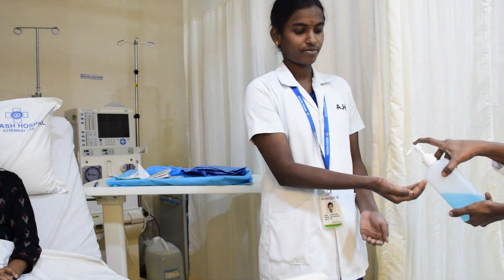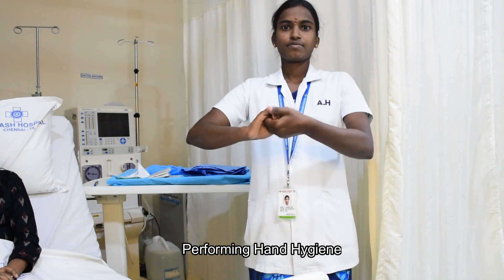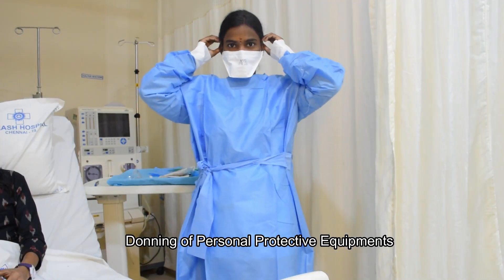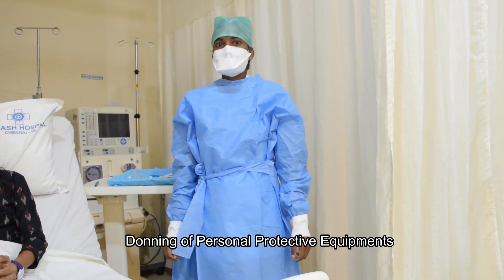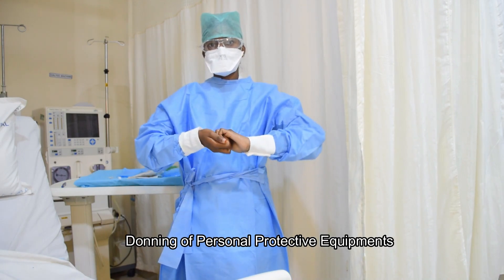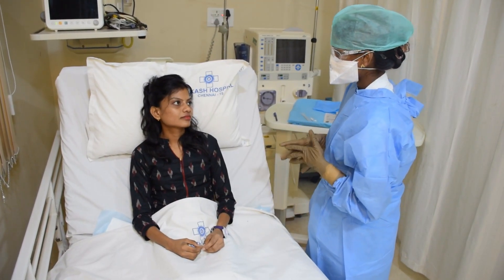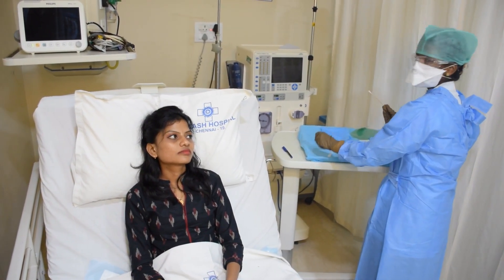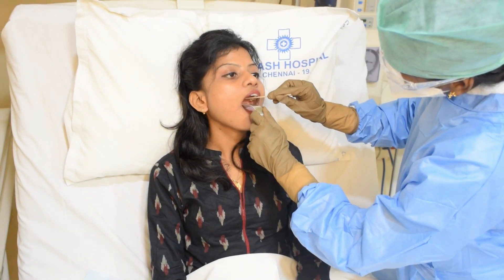Coronavirus Swab Guidance COVID-19, Diagnostics Performing a Oropharyngeal Swab Collection COVID19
In this video : Corona Virus sample collection procedure demonstration for collecting oropharyngeal swab. While collecting the sample a special care to be taken by the healthcare providers to reduce the risk of infection .This video is a guidance for collecting the sample and not demonstrated with a suspected COVID-19 patient . Proper Waste management should be maintained through out the procedure .
Procedure :
1. Make the Patient in a comfortable position
2. Explain the procedure to the patient
3. Donning of personal Protective Equipment properly
4. Both patient and healthcare workers safety should be assured
5. handle Viral media and Throat swab stick sterile.
6. Collect oropharyngeal swab and keep in the  viral transport media container .
7. Label the sample with patient Identification and date of collection of sample.
8. Seal the sample with air tight Sealing cover
9. Discard the Biomedical waste as per the biomedical waste management guidance .

My Channel Videos